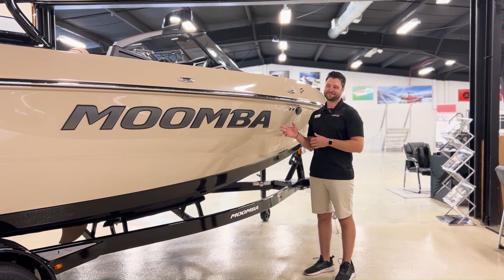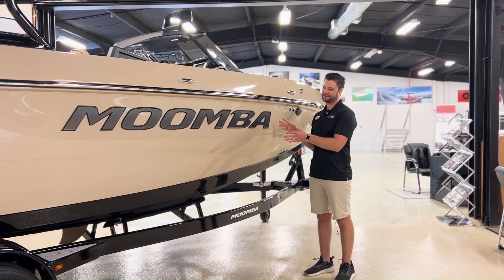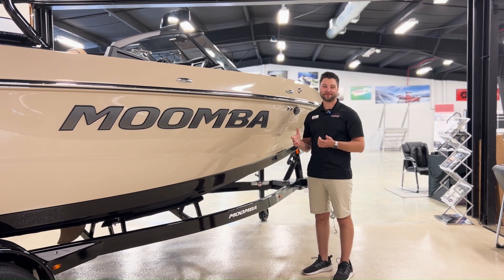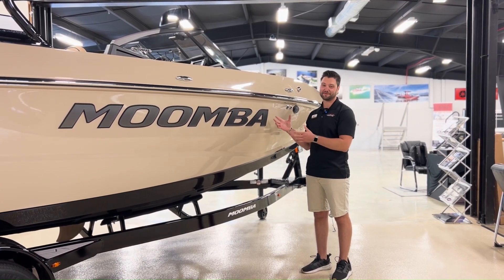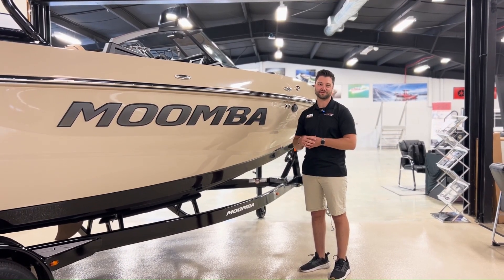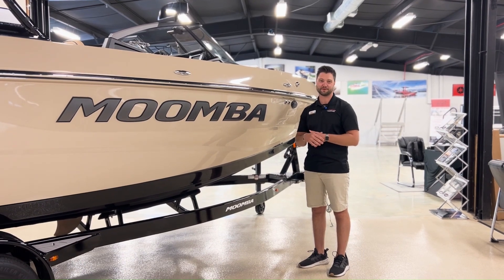Ultimar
Exterior Protection: Our solution guards against a range of external threats, including UV damage, industrial fallout, bird droppings, acid rain, bug damage, and hard water etching.

Antimicrobial Defense: Our product also provides effective protection for your interior surfaces. It prevents the growth of mold, mildew, and fungi that can lead to odors and staining. In addition, it inhibits bacteria growth and is EPA registered/certified.

Upholstery Shield: Our upholstery protection is designed to keep your interior looking pristine. It shields against stains, spills, small tears, punctures, dye transfers, burns, and UV damage.

Did you know we have 10 locations? All of which with full parts & service departments! Check out each locations Facebook page by clicking below! Florida Cape Coral Naples Port Charlotte Boat House Boat Club Midwest Lake Geneva Chicago Lake Country Lauderdale Lakes Door County Whitewater Manitowoc Instagram Florida Midwest Please feel free to let us know in the comments if videos like these help!